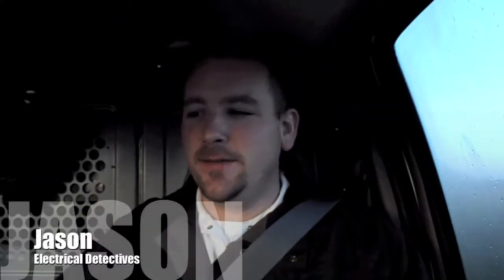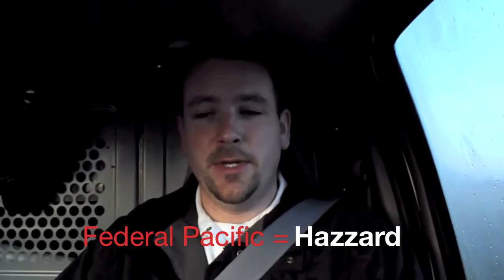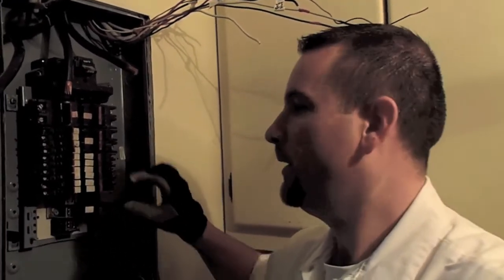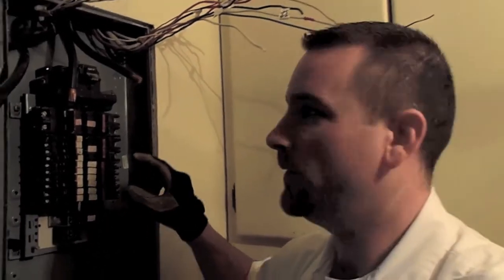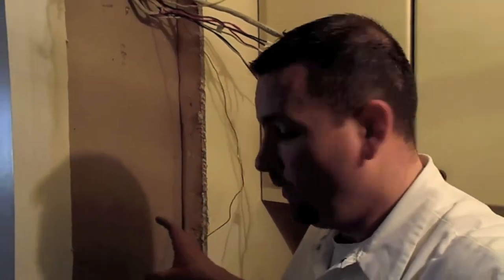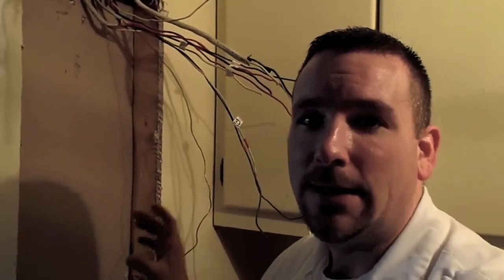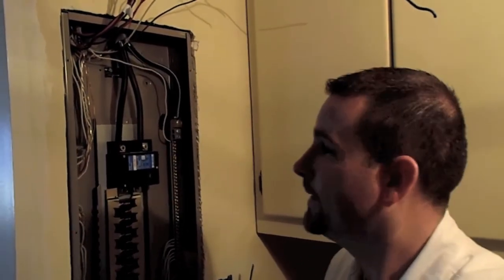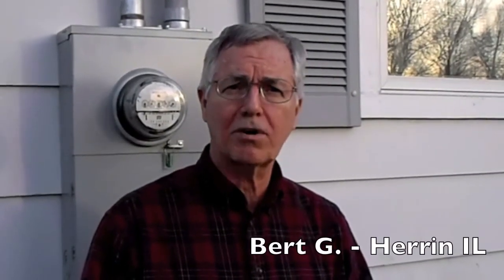Bert's New Service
Follow along as the Electrical Detectives change out a Federal Pacific panel and move a meter service.